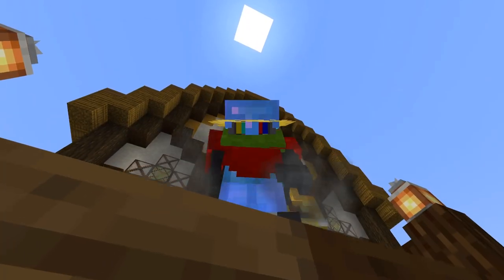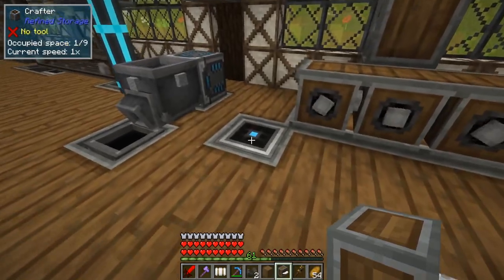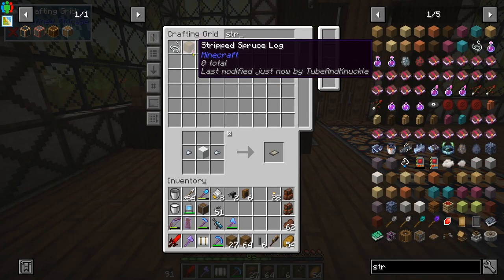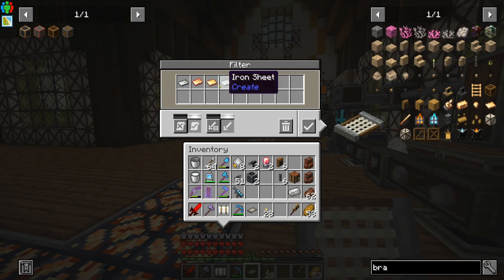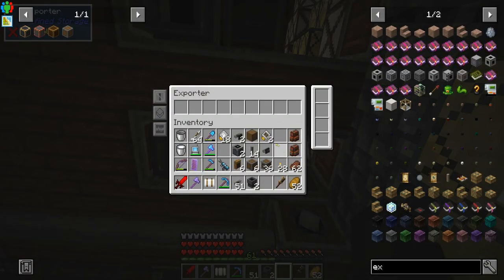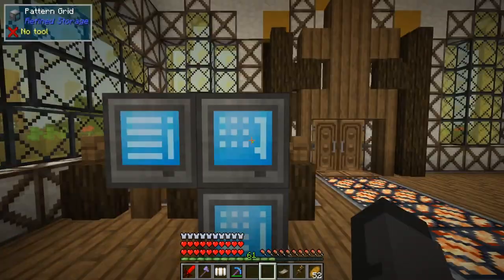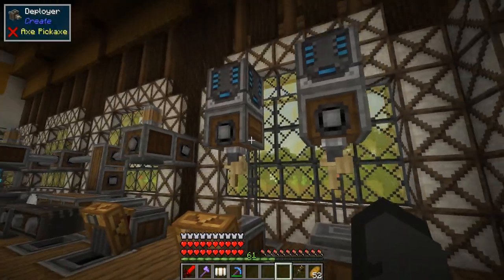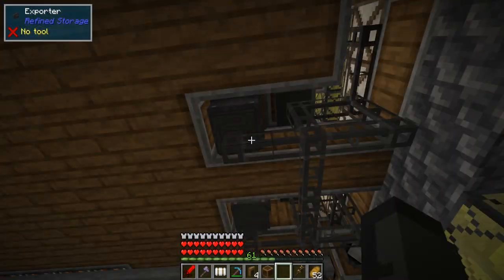Automating Create Mod Casings and Sheets - Surviving With Create and More Ep 11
Episode 11 of a Let's Play Series of a Create mod pack for Minecraft 1.18.2 With a mix of Refined Storage and the Create Mod setup an automation for crafting all of the new Create Mod Casings and also setup an automation to make all of the sheet variants available in the Create Mod. This process is explained in detail to show a way this can be fully automated. Enjoy!

There is a downloadable version of this modpack available on my discord and also a version of it that is waiting approval on the CurseForge site.

Here is a list of All The Mods

-Create and More Mod List-
***ALL MODS ARE FORGE***
This is for Minecraft 1.18.2

-Supplementaries
-Absent by Design
-Additional Lanterns
-Advanced Generators
-Advancement Plaques
-Alex's Mobs
-Angel Ring
-Apotheosis
-Architect's Palette
-Architectury API
-Artifacts
-AutoRegLib
-Bad Wither No Cookie
-Balm
-BdLib
-Better Third Person
-Bookshelf
-Botany Pots
-Building Gadgets
-Charging Gadgets
-Chipped
-Chisels & Bits
-Citadel
-Cloth Config API
-Clumps
-CodeChicken Lib
-CoFH Core
-Comforts
-Construction Wand
-Cooking for Blockheads
-Corail Tombstone
-Corail Woodcutter
-Create
-Create Crafts & Additions
-Cucumber Library
-Curios API
-Dark Utilities
-Decorative Blocks
-DimStorage
-Domum Ornamentum
-Dungeon Crawl
-Enchantment Descriptions
-Ender Storage
-EnderChests
-EnderTanks
-ExpandAbility
-ExtraStorage
-Extreme sound muffler
-Farmer's Delight
-Fast Leaf Decay
-Feature NBT Deadlock Be Gone
-Flywheel
-ForgeEndertech
-FTB Chunks
-FTB Library
-FTB Teams
-FTB Ultimine
-Gauges and Switches
-GeckoLib
-Iceberg
-Immersive Engineering
-Integrated Dungeons and Structures
-Inventory Sorter
-Iron Jetpacks
-KleeSlabs
-Large Ore Deposits
-Light Overlay
-Macaw's Doors
-Macaw's Furniture
-Macaw's Lights and Lamps
-Macaw's Roofs
-Macaw's Trapdoors
-Macaw's Windows
-Mekanism
-Mekanism Generators
-Mekanism Tools
-Mining Gadgets
-Mod Name Tooltip
-Moonlight Lib
-Mouse Tweaks
-MrCrayfish's Furniture Mod
-Mystical Agriculture
-Patchouli
-Pig Pen Cipher
-Pipez
-Placebo
-Quark
-Refined Storage
-RSInfinityBooster
-Runelic
-Scalable Cat's Force
-ShetiPhianCore
-Simple Magnets
-Simple Planes
-Sit
-Snad
-Sophisticated Backpacks
-Sophisticated Core
-Spice of Life: Carrot Edition
-Storage Drawers
-SwingThroughGrass
-The Graveyard
-The One Probe
-Thermal Cultivation
-Thermal Expansion
-Thermal Foundation
-Thermal Innovation
-Trash Cans
-TrashSlot
-Wall-Jump!
-Waystones
-Xaero's Minimap
-Xaero's World Map
-YUNG's API
-YUNG's Extras

This list is subject to change without prior notification or execution of the notification of application to the Nation